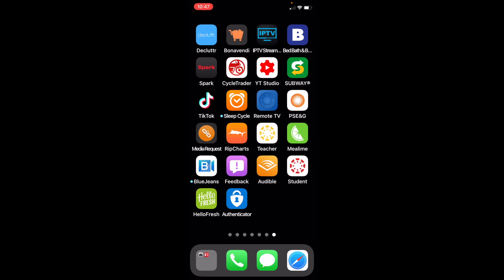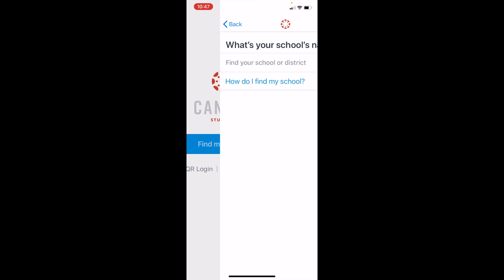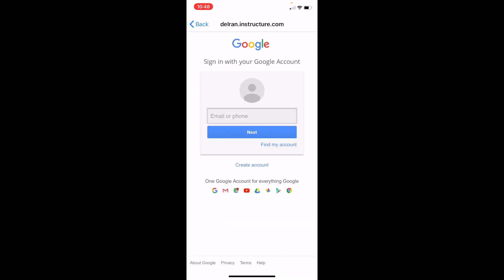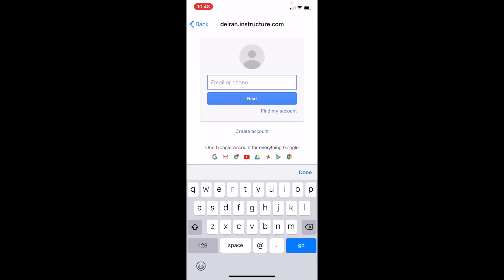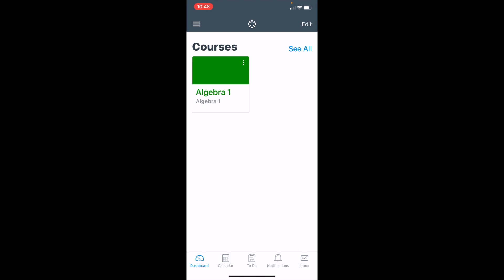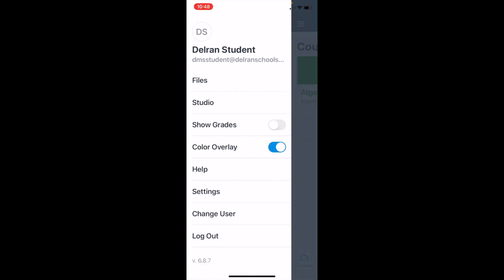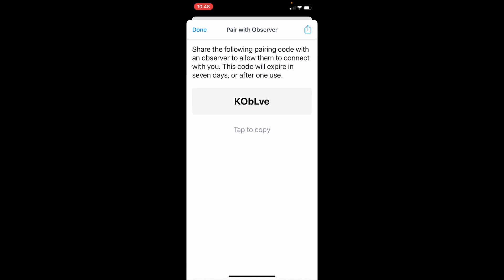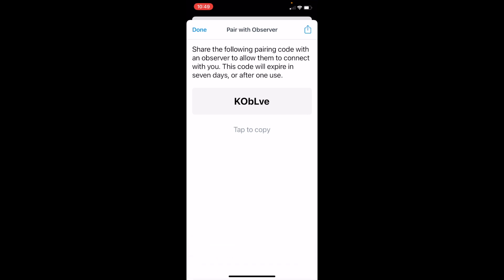Retrieve an Observer Code for Parent Access iOS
This video shows how to retrieve an observer code from a student account.